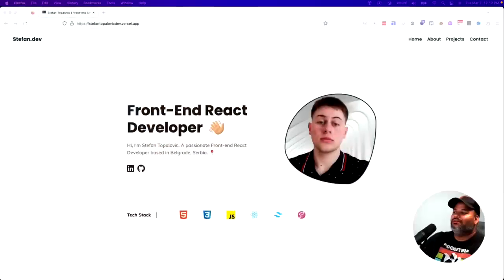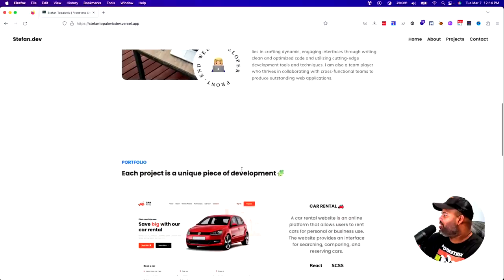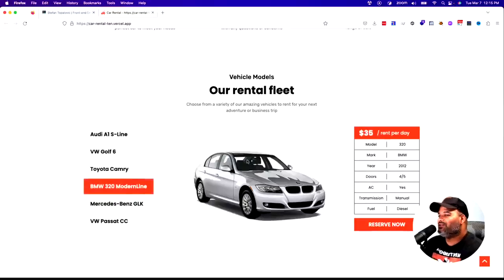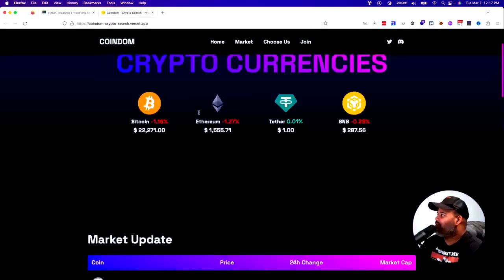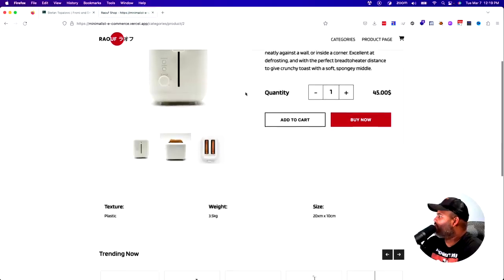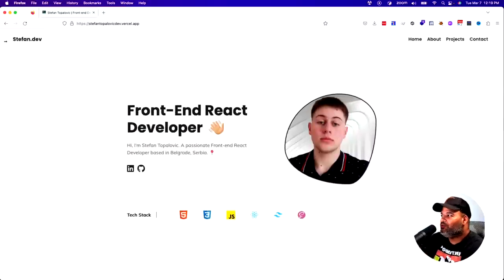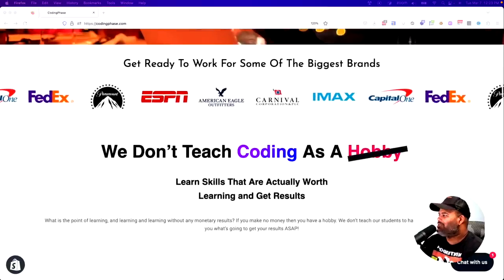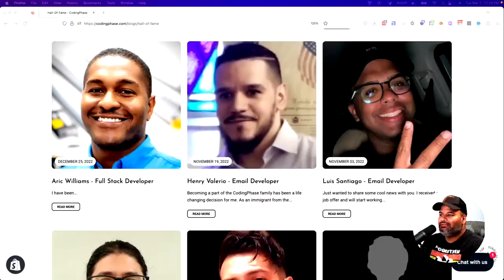Web Developer Portfolio - 9.5/10 (Front End, React)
Web Developer Portfolio
Welcome to our latest video on Web Developer Portfolio, where we will be discussing the key elements of an impressive portfolio that can showcase your skills as a web developer.

In this video, we'll explore the essential components that make up a top-tier web developer portfolio, including design, usability, functionality, and code quality. We will also provide you with valuable tips and tricks on how to create an outstanding portfolio that can attract potential clients or employers.

I have rated this video 9.5/10, making it a must-watch for anyone who wants to enhance their web development skills and take their career to the next level. Whether you are just starting your web development journey or already an experienced developer, this video will provide you with valuable insights and practical advice that you can implement right away.

Don't be scared to send it! You can also send us your updated one, once we have reviewed it!!